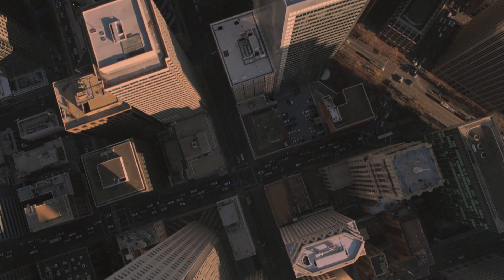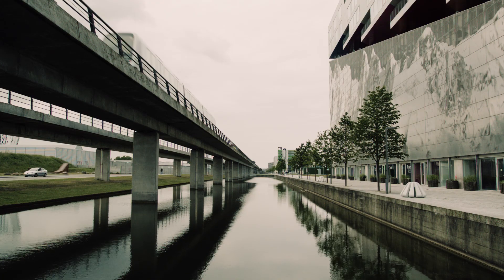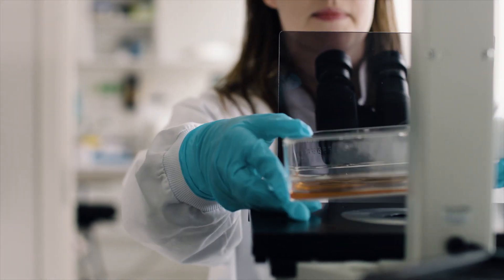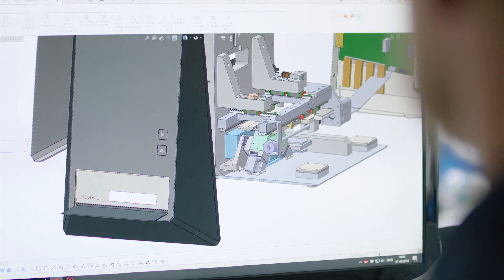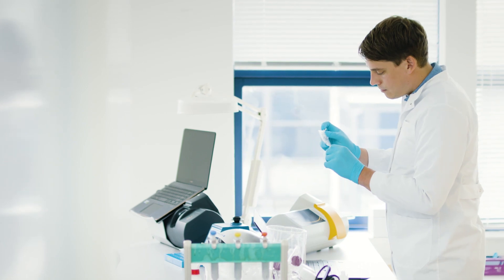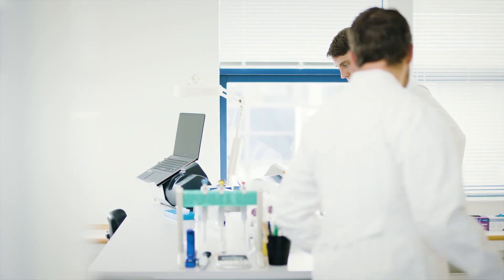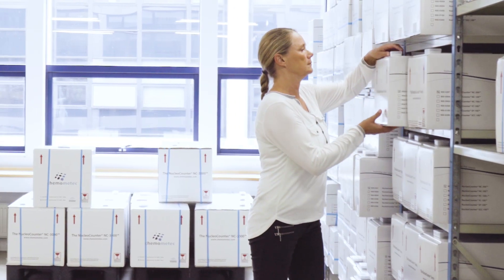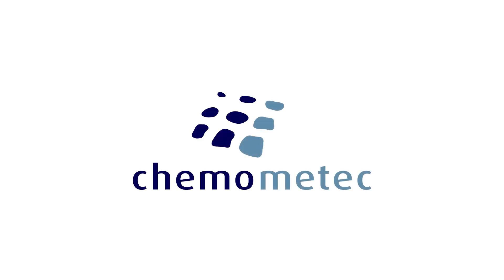Chemometec - Technology that counts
Founded in 1997, Chemometec specialises in the design, development and production of high quality instruments using patented technology for a wide range of applications in cell counting and evaluation.

Like many companies with unique technology, we had an interesting birth as talented development specialists with new ideas broke free from conservative corporate constraints.

We work closely with life science companies, research institutes, universities, hospitals, specialist clinics and a wide range of food and beverage manufacturers, matching our technical development expertise to customer needs - with quality results, reliability, cost-efficiency and ease-of-operation as our guiding principles. We support a growing customer base worldwide with responsive technical services and the ready availability of a wide range of consumables.

Chemometec is based in Allerod, a city to the northwest of Copenhagen forty minutes drive from Copenhagen Airport. We welcome visitors to our well-equipped offices and laboratories.